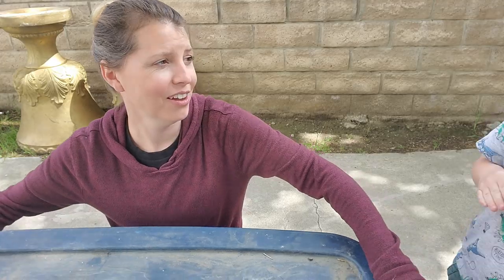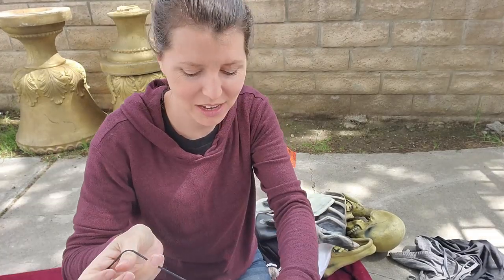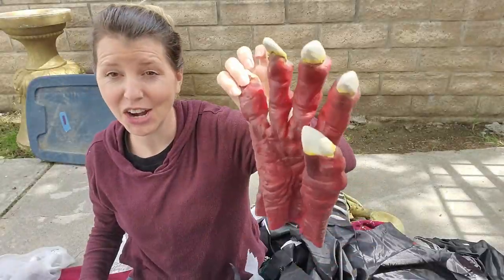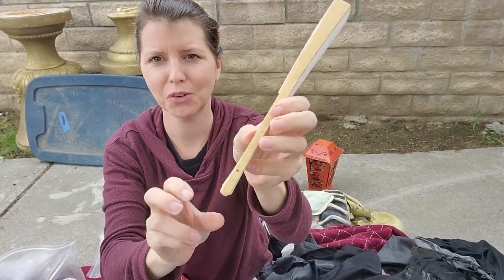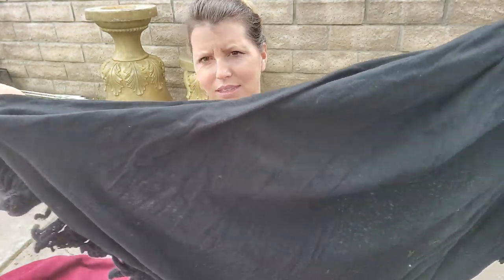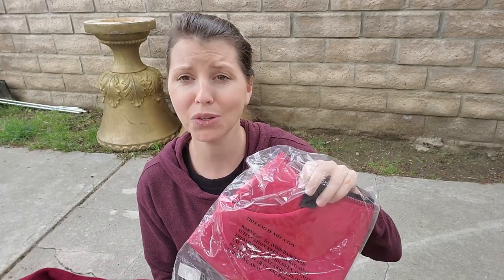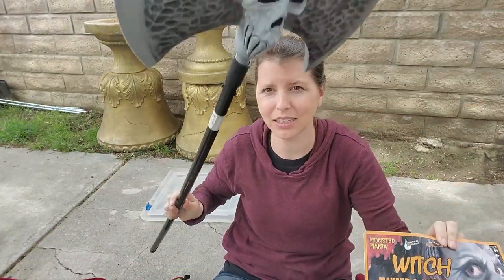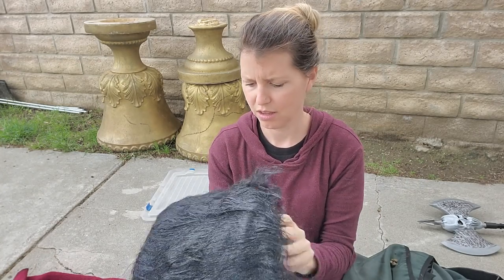Huge Halloween Haul! | Garage Sale Finds | Vintage Halloween Costume & Decor Unboxing Ep.3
We unbox a huge haul of a lot of Halloween junk filled bins we found for sale.  Garage sale finds of vintage Halloween decor and costumes to go through.  We love treasure hunting, thrift store finds, ebay, up sale, flea markets, picking trash bins, rummage sales, estate sales, goodwill, and brass armadillos stores to name a few.  Any place we can find old vintage items is a good time for us.  We hope these treasure hunting and picker find show and tell videos are fun and entertaining for any pickers and thrifters out there even if you don't decorate for Halloween.  This video is part 3 in the unboxing of this Halloween lot find.